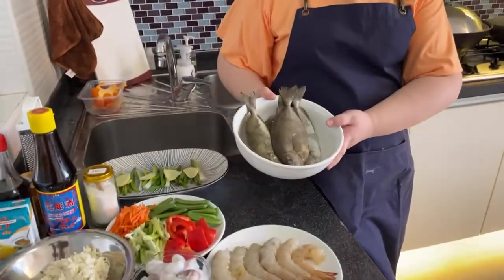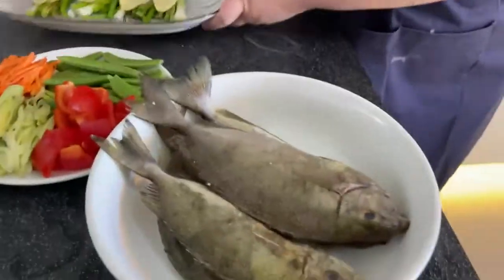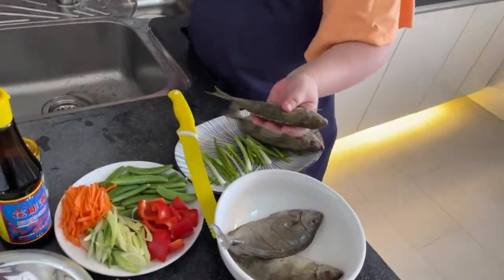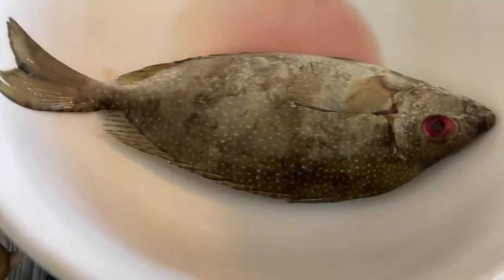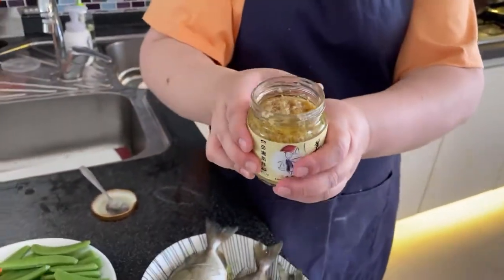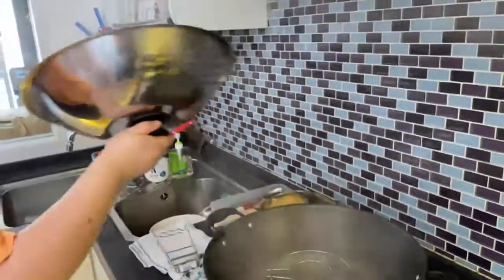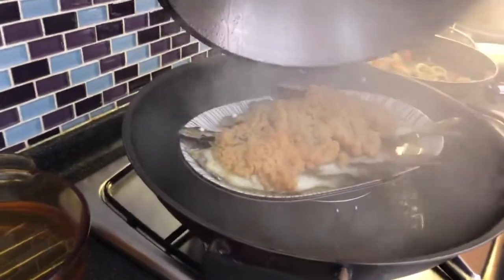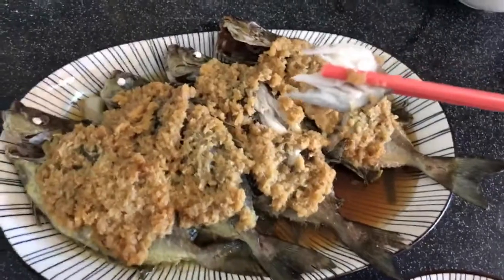MarketFresh SG Recipe: Steamed Rabbit Fish With Ginger Sauce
Join us and Michelle Goh where we prepare home cooked / local dishes.

In this Episode, we prepare Steam Rabbit Fish! For those wondering, you can also use Chinese Pomfret, Red Snapper or Sea Bass.